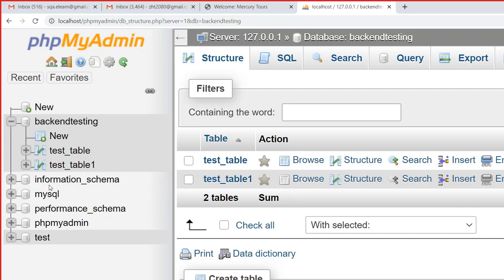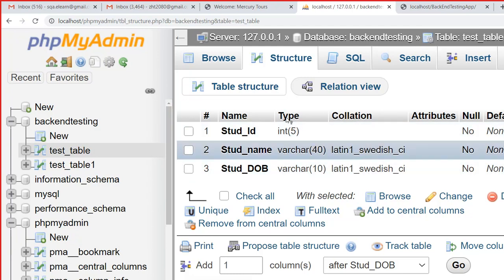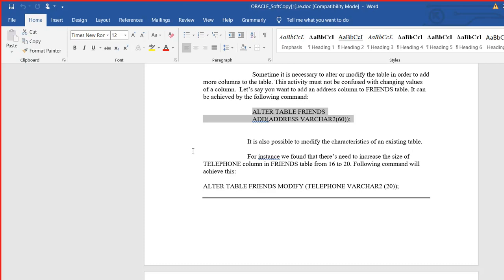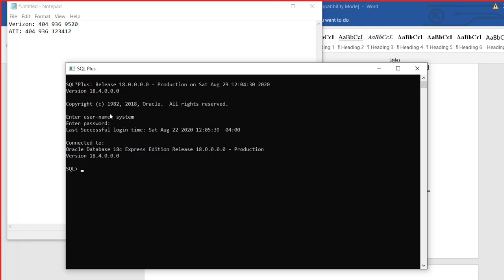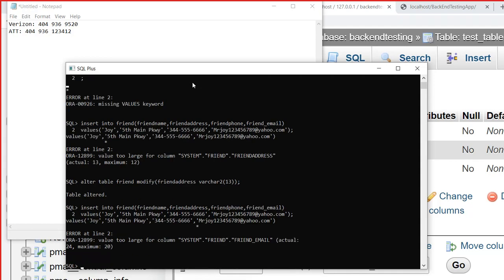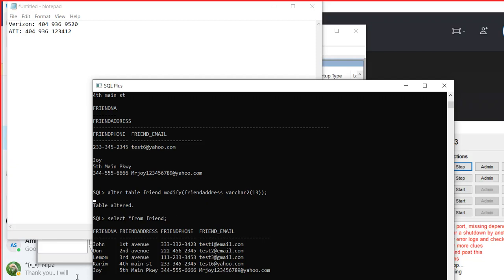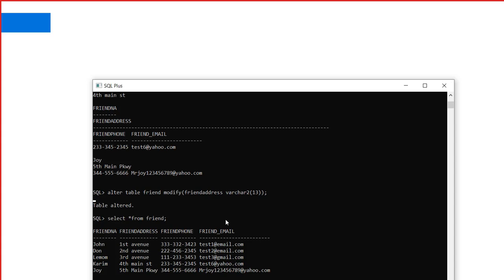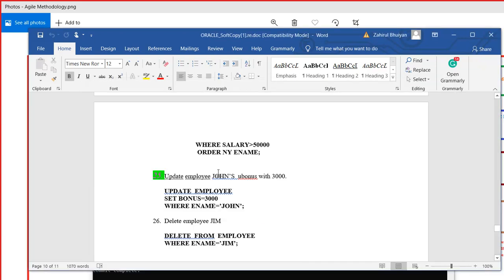DDL DML DCL Altering Table Updating Table Data in Oracle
DDL DML DCL Altering Table Updating Table Data